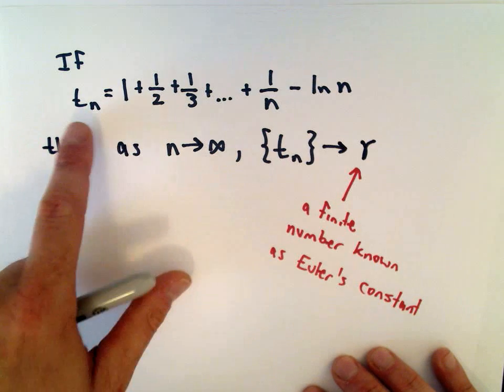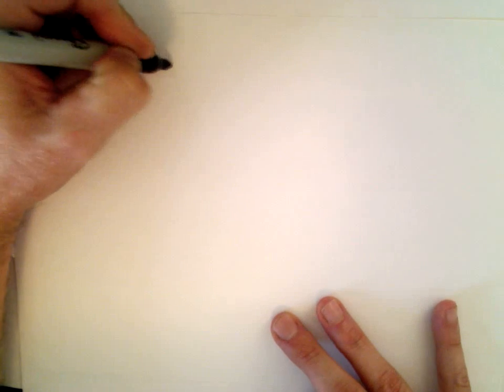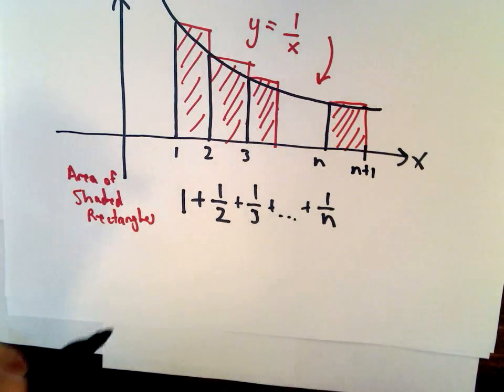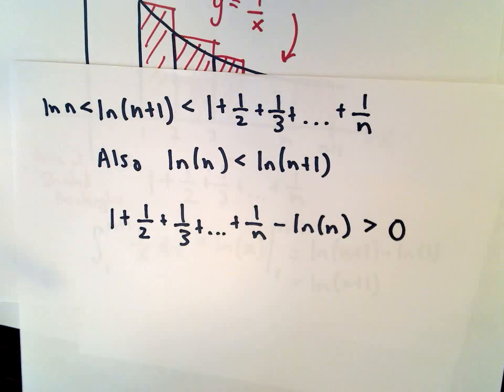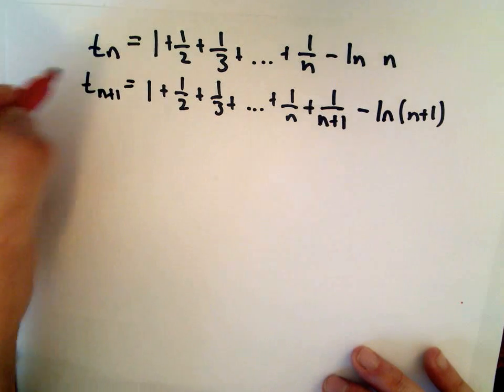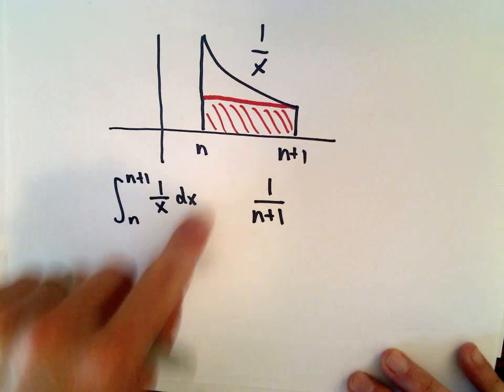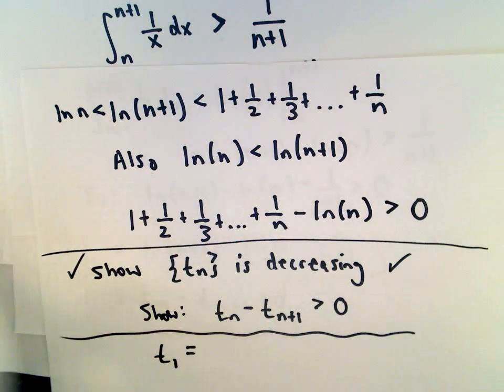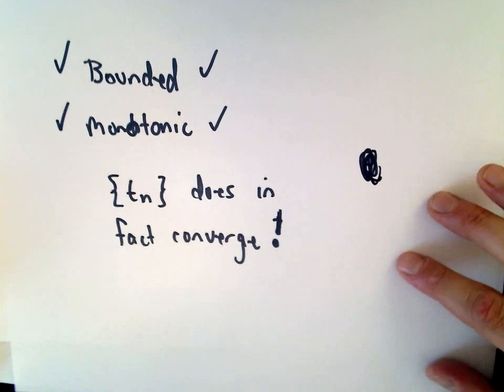Euler's Constant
You da real mvps!   $1 per month helps!! This video gives a description of Euler's Constant and I prove that the associated sequence does in fact converge to this value, as it is known.